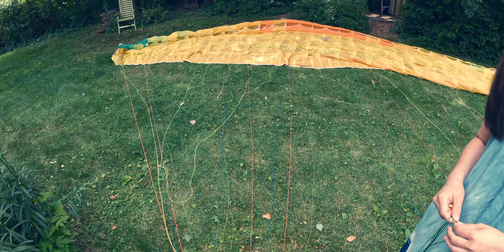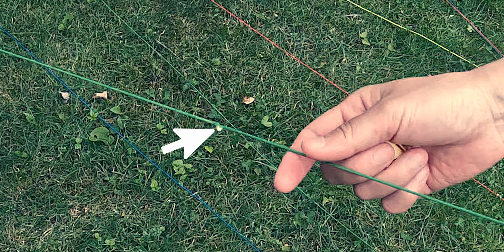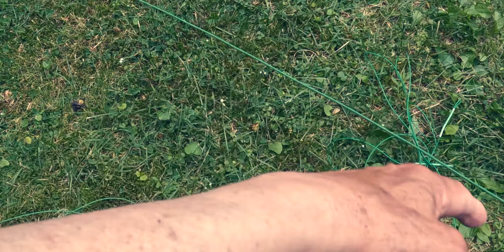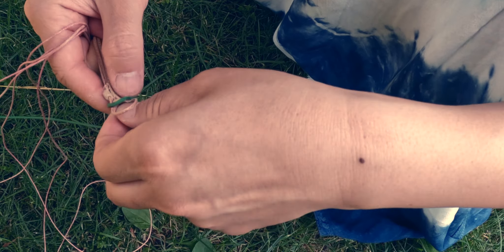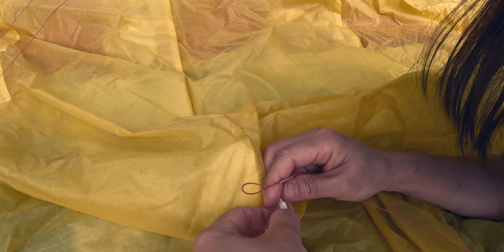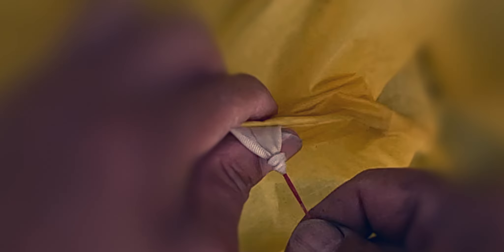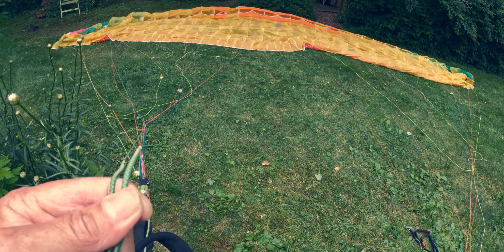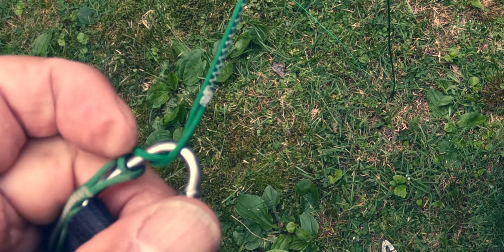REPLACING DAMAGED LINES